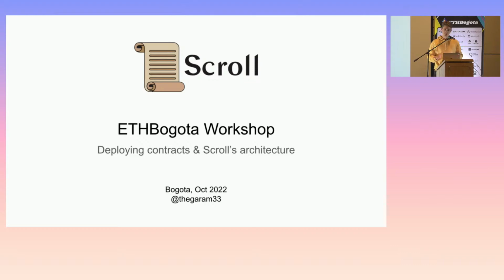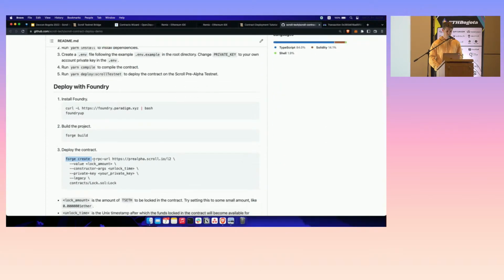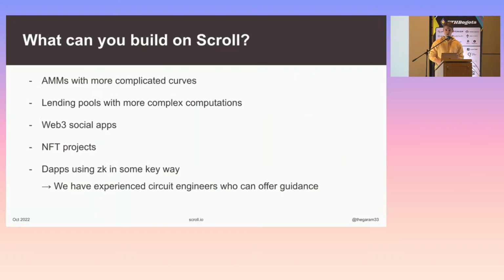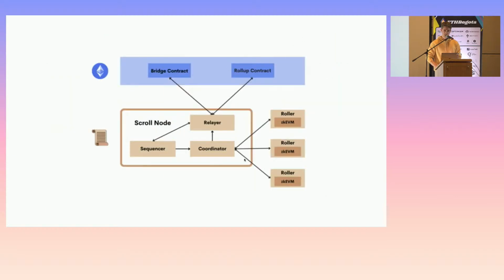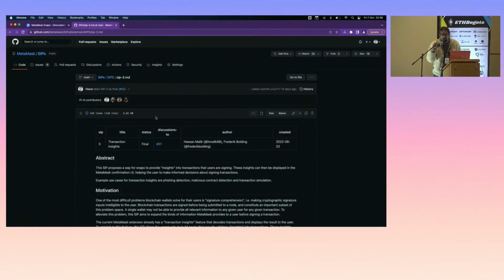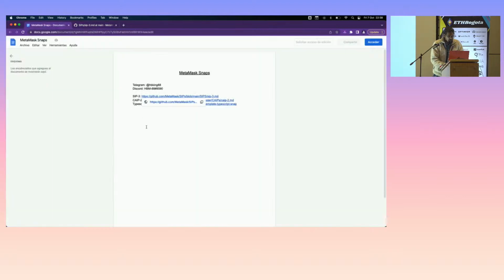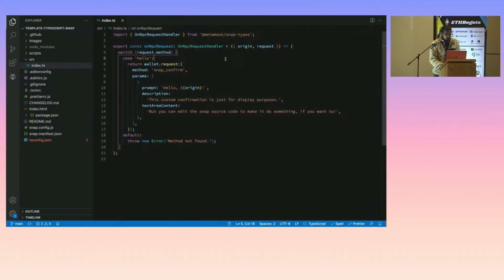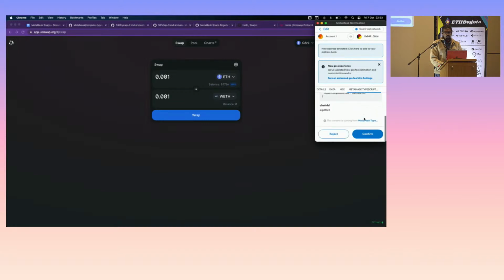ETHBogotá Workshop Room 4 Session 2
Join us October 7th-9th, and kick off Devcon Week with thousands of developers and creatives just like you. We're picking up where ETHMexico left off, bringing in dozens of top teams and speakers to help you take your ideas to the next level. Get hype to win $300k+ in prizes, build next-gen primitives, and catch talks from luminaries like Vitalik Buterin.